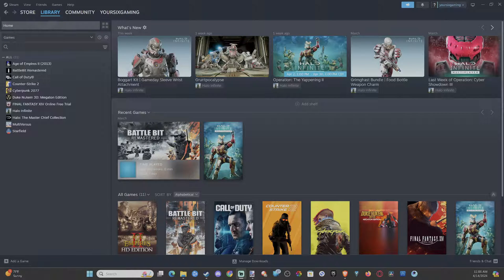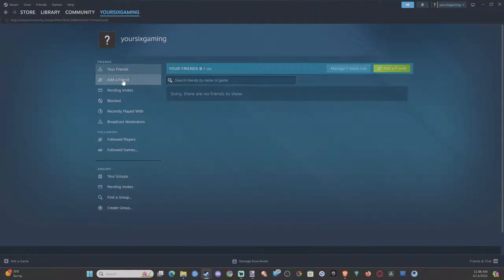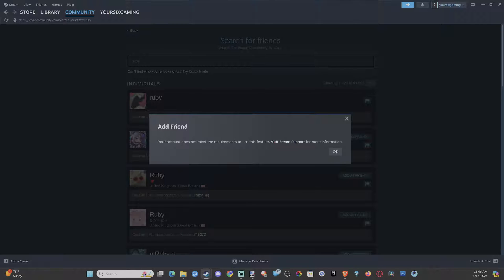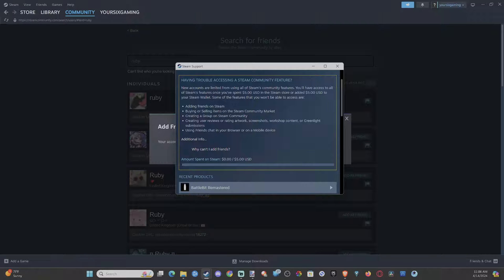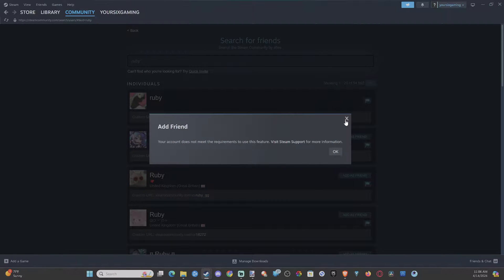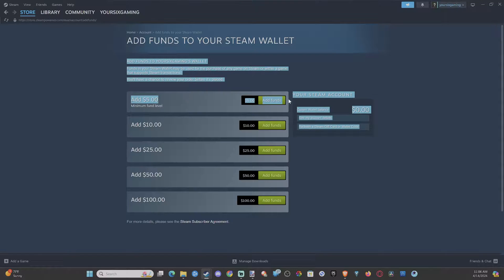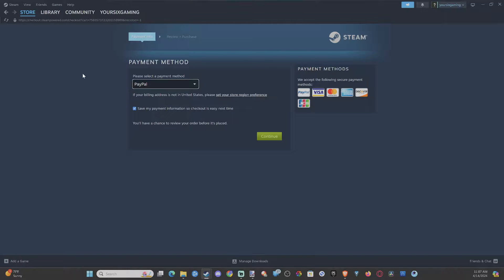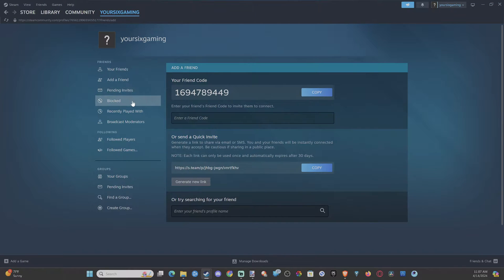How to Fix if you can't Add a Friend in Steam (Options Tutorial)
If you’re having trouble adding a friend on Steam, there are several steps you can take to resolve the issue. Here are some potential solutions:

Check the Steam Blocked List:
Sometimes, you may have accidentally blocked the user you want to add. To verify this:

Click on your username.
Select “Friends” from the top navigation bar.
Choose “Blocked” on the left navigation pane to view the list of all blocked users on your account.

Review Your Steam Account Type:
Valve has created a Limited User Account that cannot add friends. Ensure that your account meets the requirements for adding friends (such as making purchases) to avoid limitations.

Check the Number of Friend Requests:
Steam allows you to accept a limited number of friend requests. If you’ve reached your limit, consider removing unnecessary pending invites2.
Block and Unblock Your Friend:

Try blocking and then unblocking the user you want to add. This can sometimes resolve bugs related to friend requests3.
Verify Steam Community Privacy Settings:

Ensure that your profile is set to public in the privacy settings. Some features may be restricted if your profile is not public.
Update Your Steam Client:

Make sure your Steam client is up to date. Outdated software can sometimes cause issues.

Clear Steam Cache:

Clearing the cache can help refresh the program. You can find instructions on how to do this online for your specific operating system.

Refresh Steam (Last Resort):

If all else fails, try restarting Steam or using the Steam://flushconfig command to reset settings